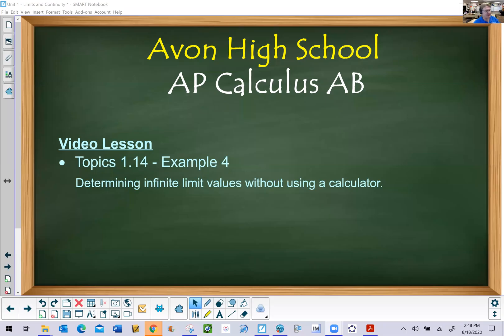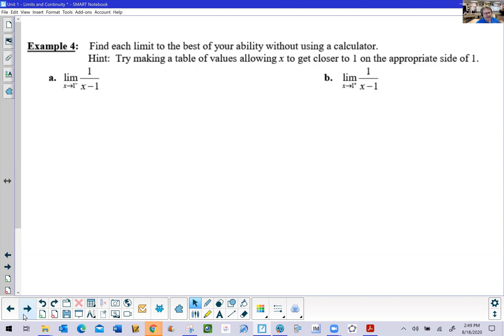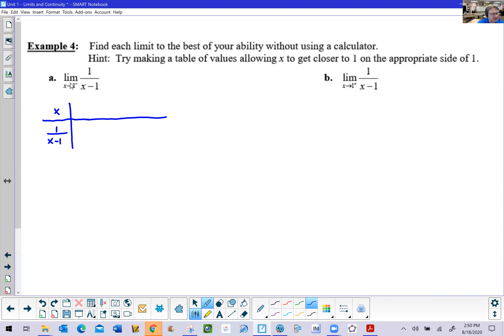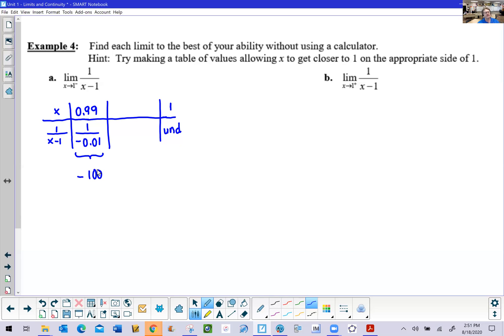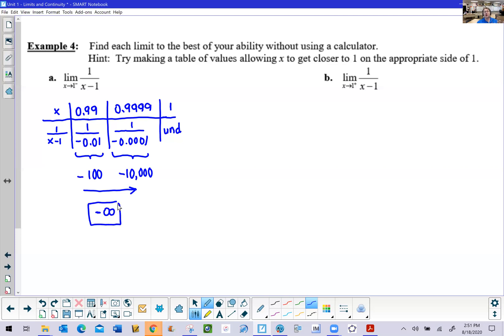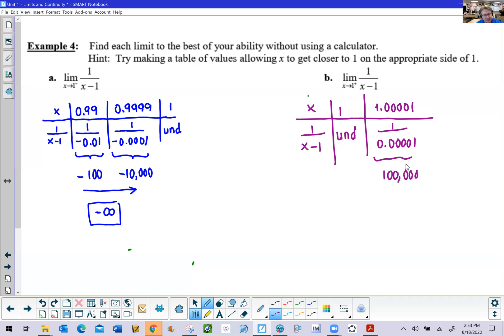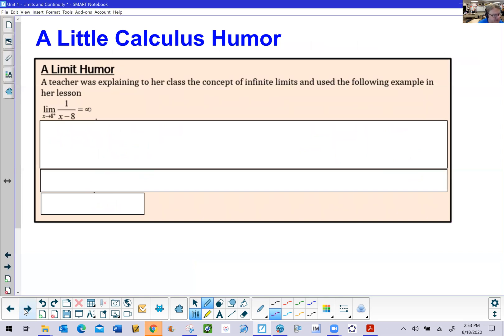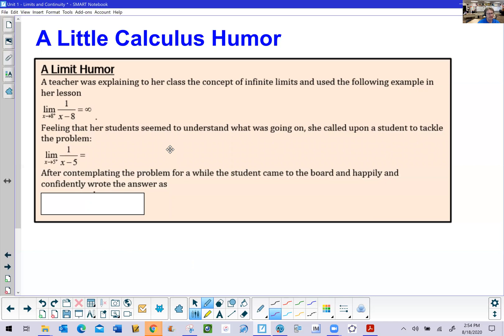Avon High School - AP Calculus AB - Topic 1.14 - Example 4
This video will outline a process by which one can find an infinite limit without having to use a calculator or any other technology.  It concludes with a desperate attempt at some calculus limit humor.